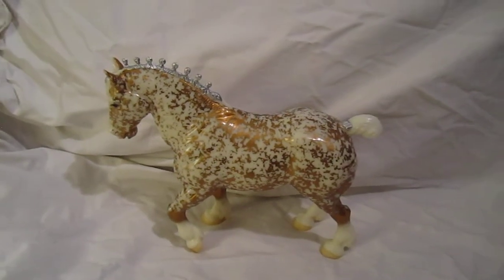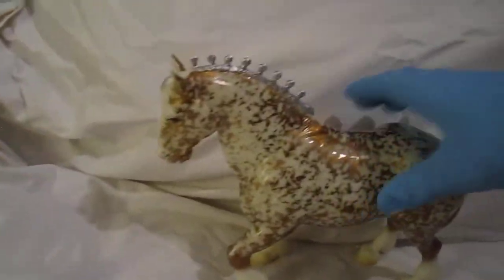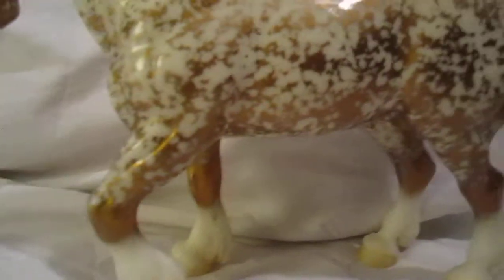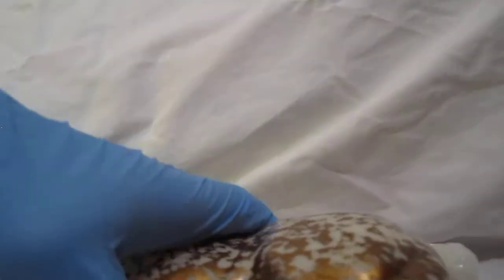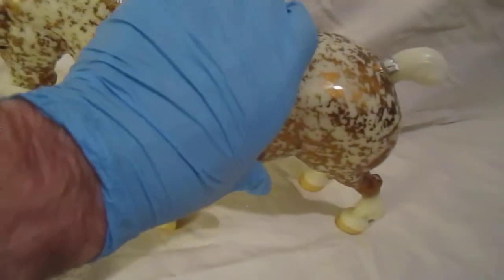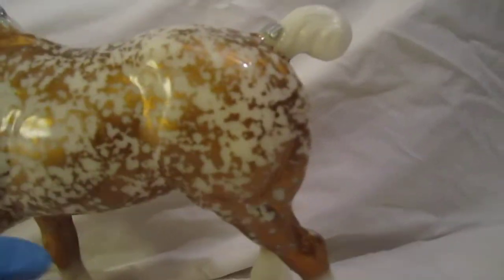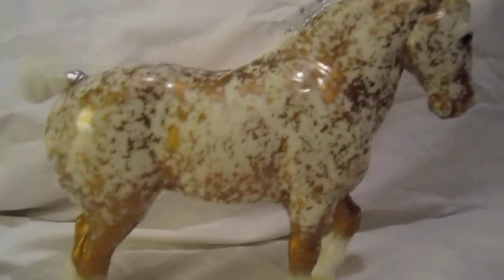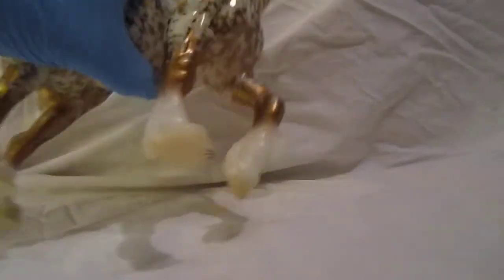SR 2002 Clydesdale Stallion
For sale on eBay as of 03/19/2012! Happy Bidding